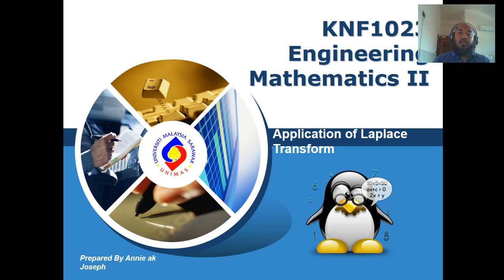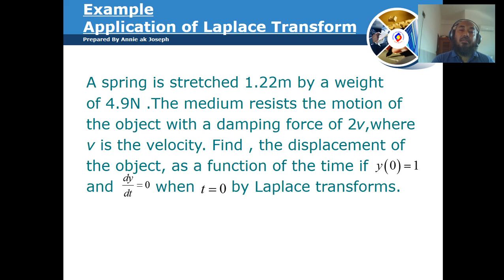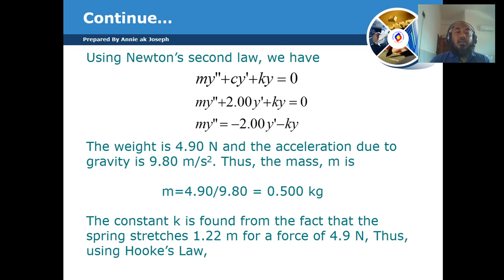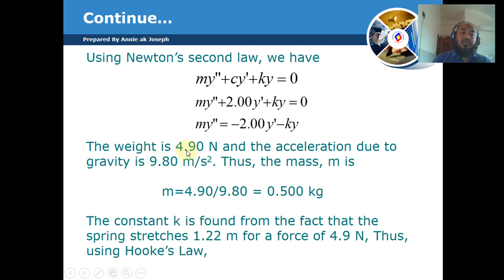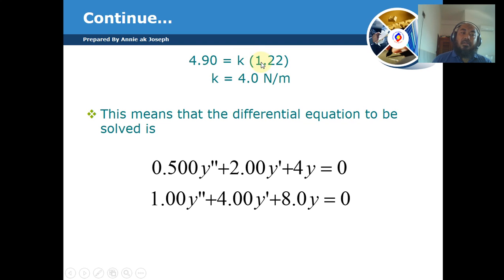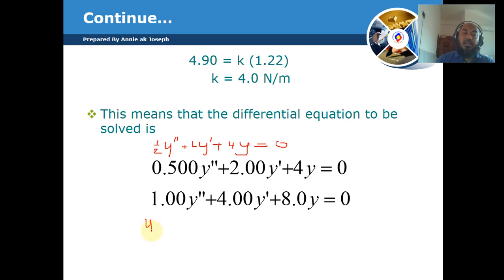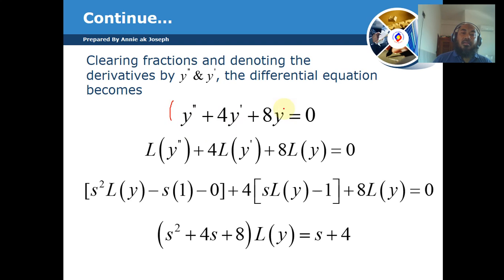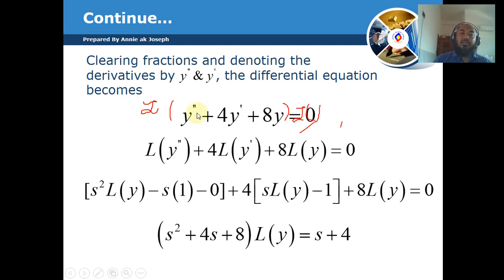01 SPRING LAPLACE_1